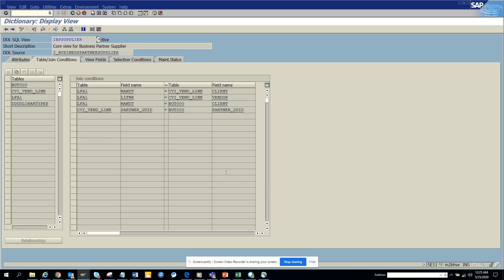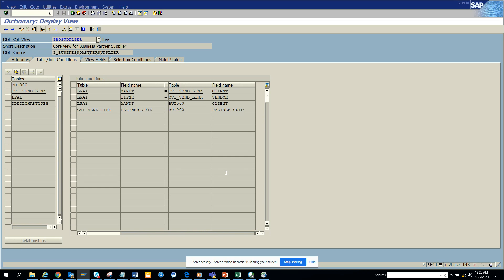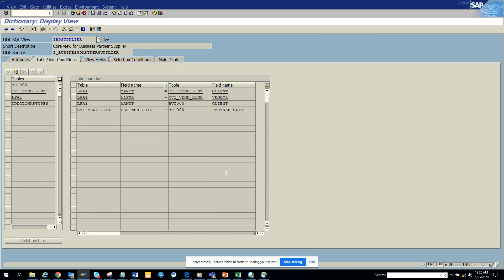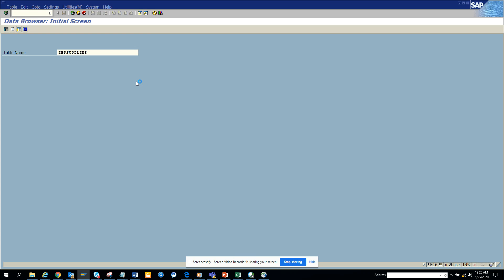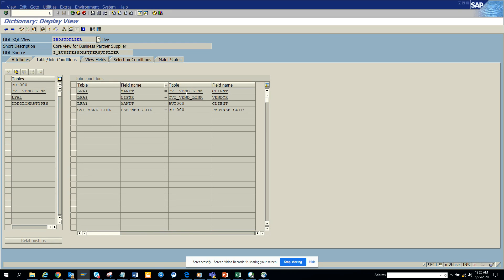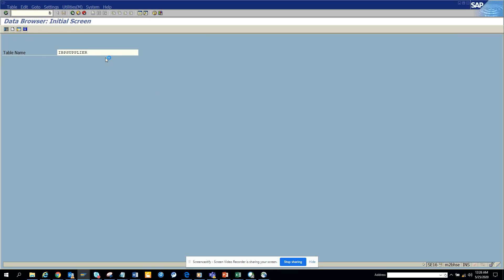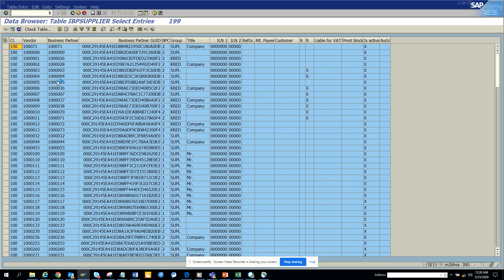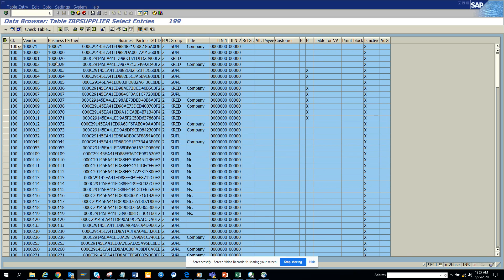SAP S/4 HANA Vendor Master to Business Partner IBPSUPPLIER SE16 Tcode